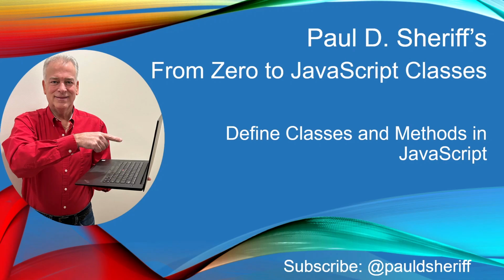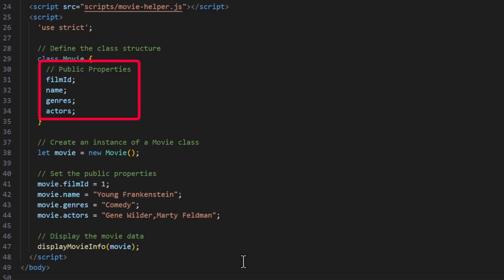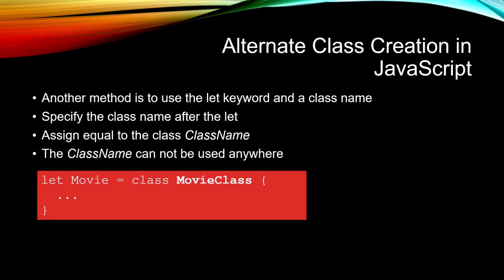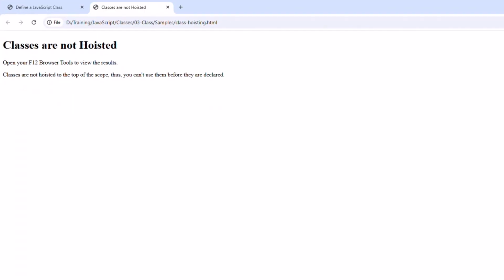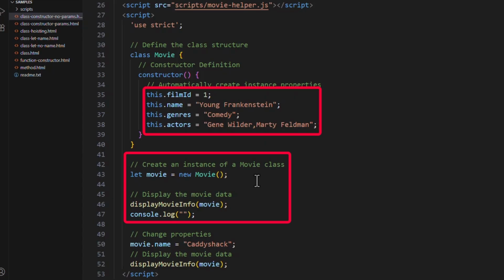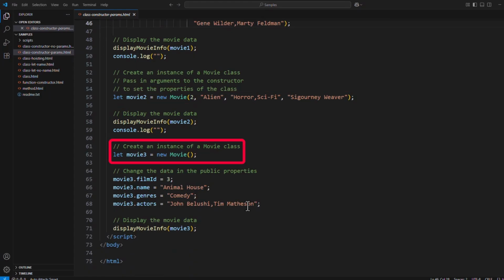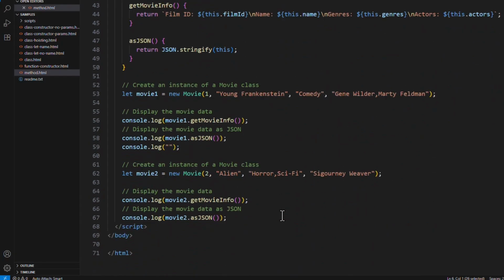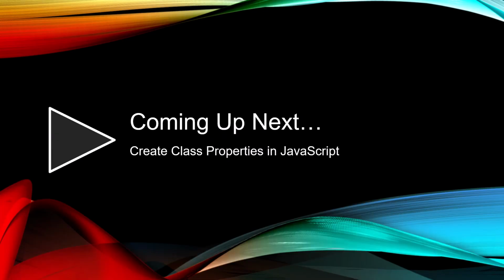Lesson 3: Define Classes and Methods in JavaScript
Technologies: JavaScript, HTML, CSS

*Lesson Description*
In this lesson you create your first JavaScript class using the *class* keyword. You add some public properties to the class and read and write to those properties. You learn to add constructors to help initialize data, and you create a couple of public methods.

*Content*
Lesson Objectives 00:03
Class Creation in JavaScript 00:20
Class Properties in JavaScript 00:54
DEMO: Define a JavaScript Class 01:24
Alternate Class Creation in JavaScript 03:13
DEMO: Define a Class with let and No Name in JavaScript 04:08
DEMO: Define a Class with let and a Name in JavaScript 04:34
Class Hoisting in JavaScript 05:01
DEMO: Classes are not Hoisted in JavaScript 05:23
Class Constructors in JavaScript 05:59
DEMO: Class with Constructor - No Parameters in JavaScript 06:21
DEMO: Class with Constructor - With Parameters in JavaScript 08:10
Class Methods in JavaScript 98:48
DEMO: Classes with Methods in JavaScript 10:28
Lesson Summary 12:50